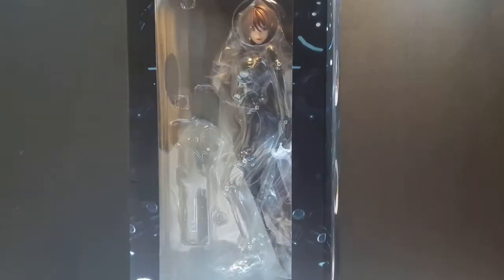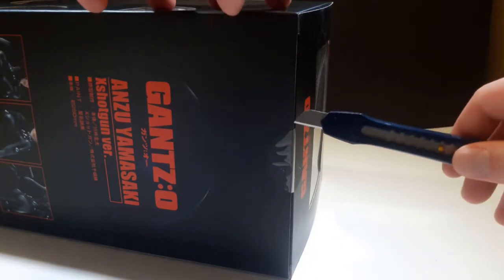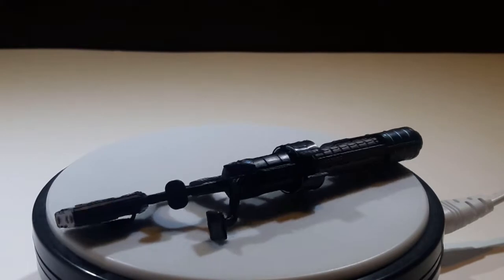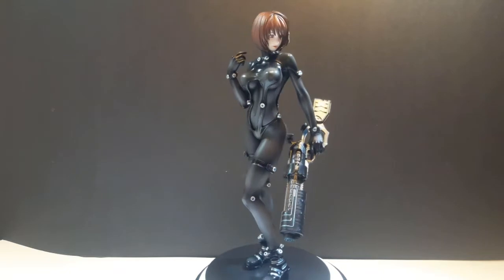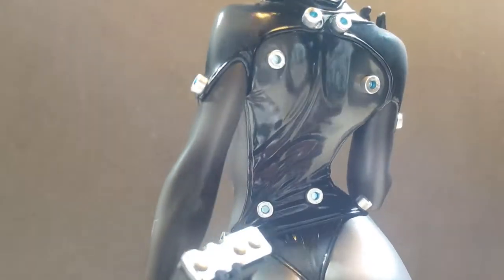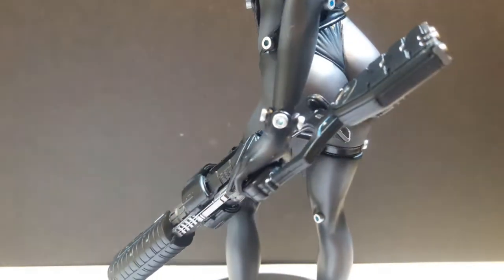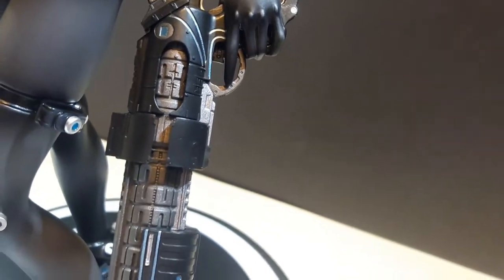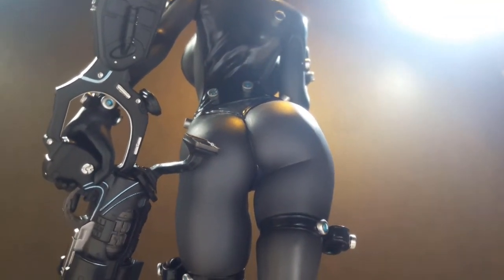Gantz O Anzu X Shotgun Ver Review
Pretty quick of a review but not too much to say. Its amazing! Her yamazaki sword version is next!